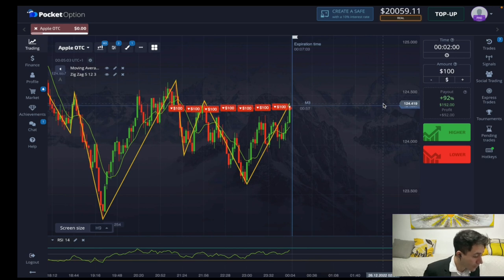1100$ IN ONE DAY - Trading method for big profit and safe online work - PocketOption / Quotex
Hi, welcome to The First Trader channel. I have been working in the binary market for more than 5 years. During this time, I have learned a lot of different strategies and methods of work. I want to share my trading experience and help beginners. I make a live video with trading and show the process of earning online. Binary options are a quick and easy way to trade for a beginner. I also love crypto trading, forex, investing and more.  Watch my channel.

On my YouTube channel where we speak about things like:
- binary trading
- pocket options

1100$ IN ONE DAY - Trading method for big profit and safe online work - PocketOption / Quotex